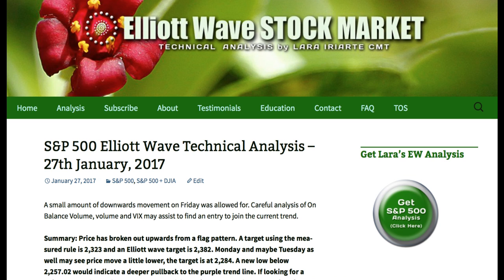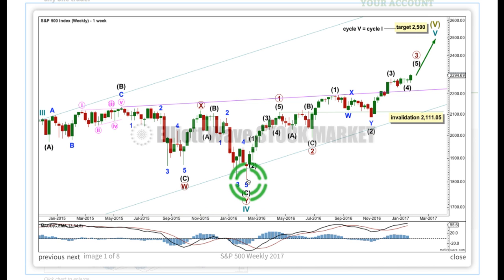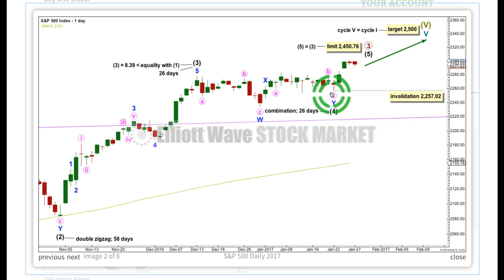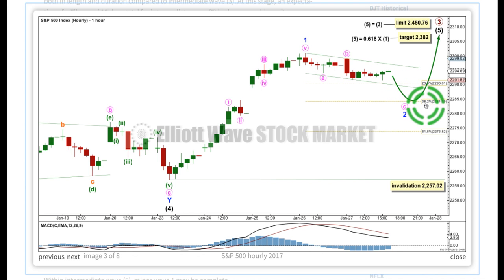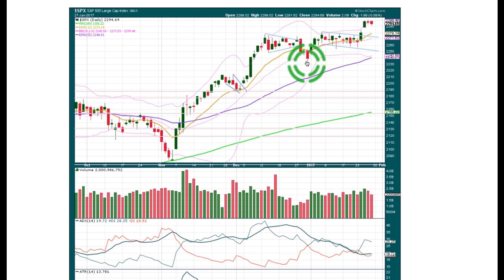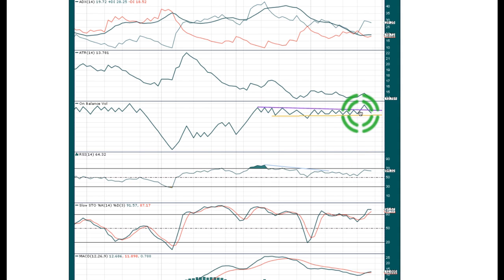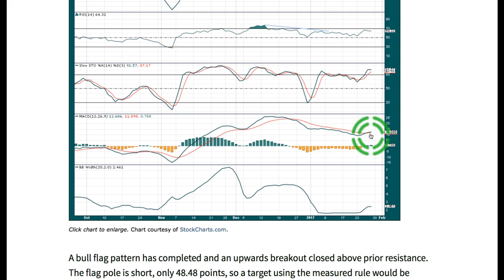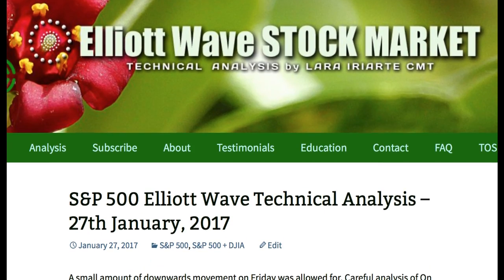S&P 500 Elliott Wave Technical Analysis - 27th January, 2017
Technical analysis of the S&P 500 cash index  with a focus on an Elliott wave perspective after market close of 27th January, 2017 by Lara Iriarte, CMT.

If using this analysis for trading it is essential you follow my two rules of risk management:

1. Always use a stop. Trading without a stop exposes all the equity in your account to risk, that's just stupid.

2. Do not invest more than 1-3% of equity on any one trade. Investing more is greedy. Don't make trading decisions on greed.

Accept the possibility of losses. Take responsibility for your losses and contain them.